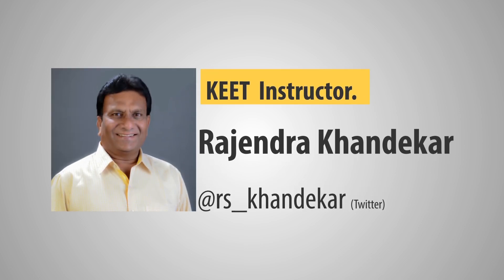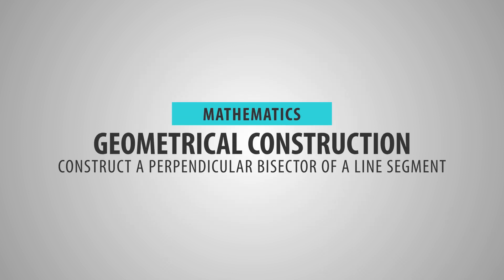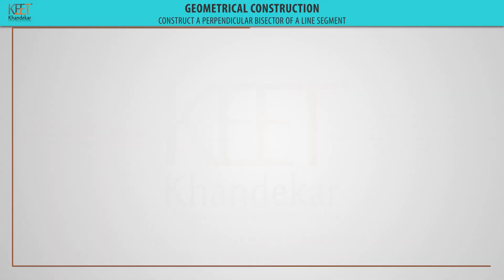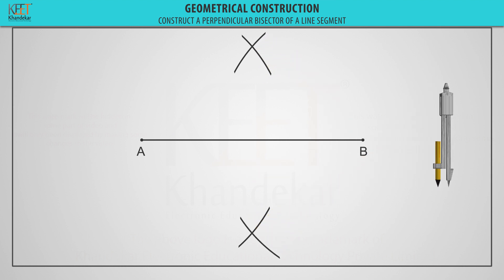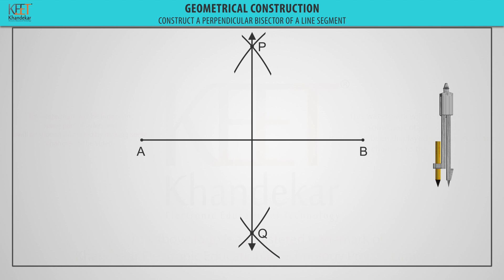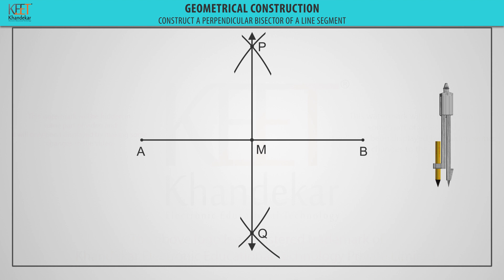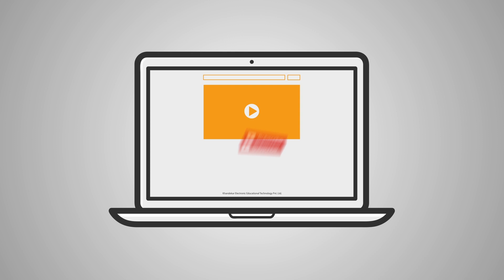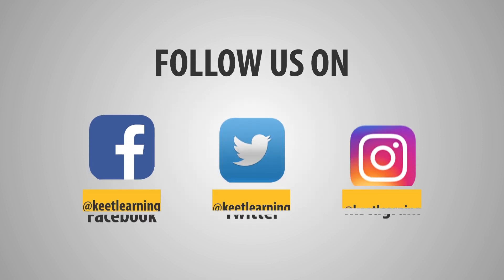Construction of perpendicular bisector of a line segment